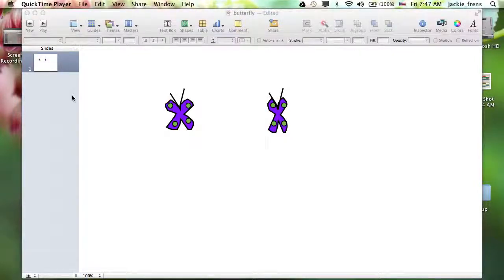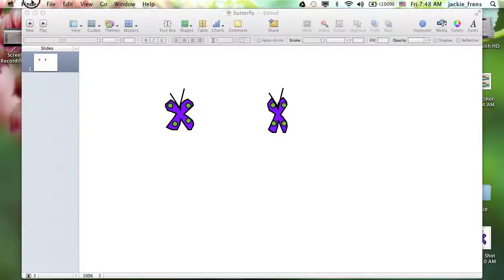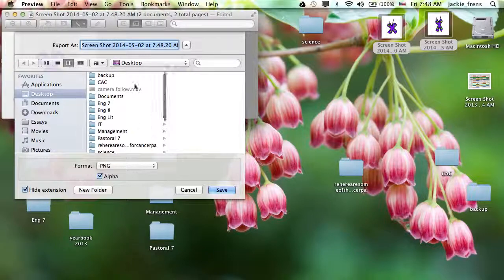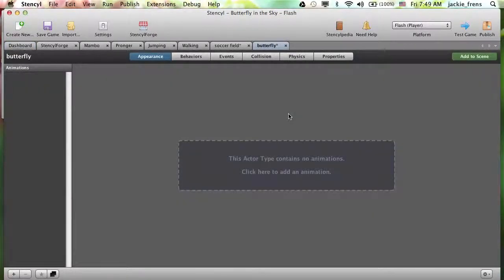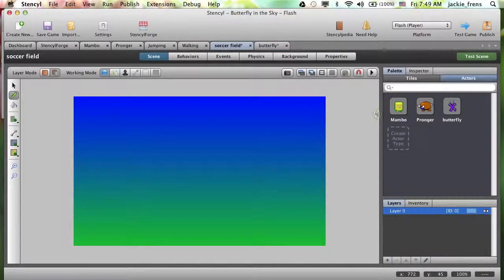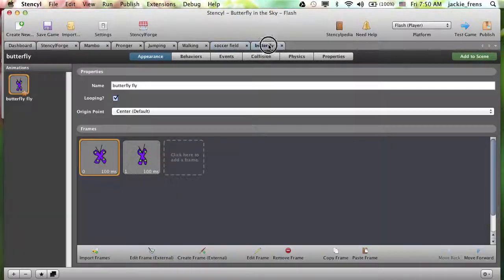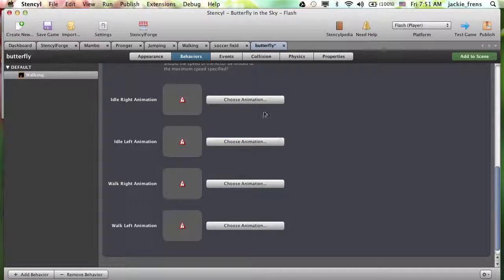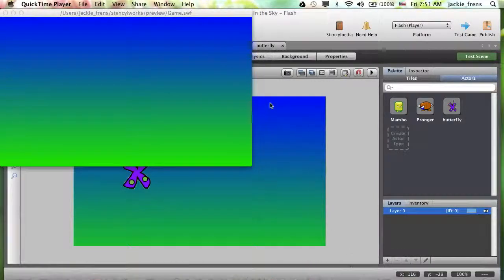animated characters in Stencyl